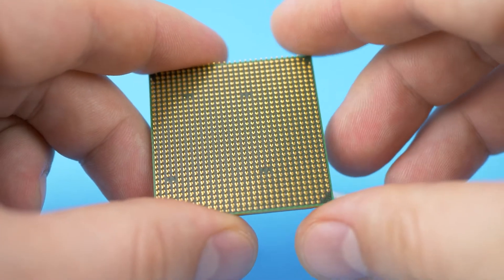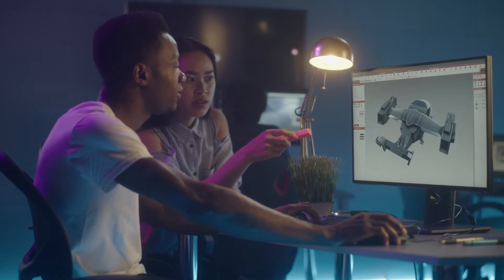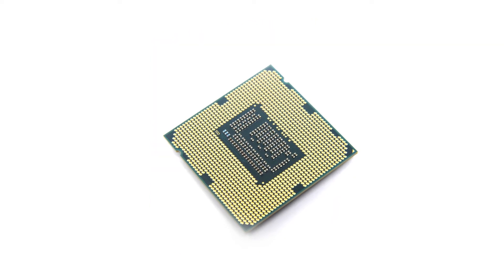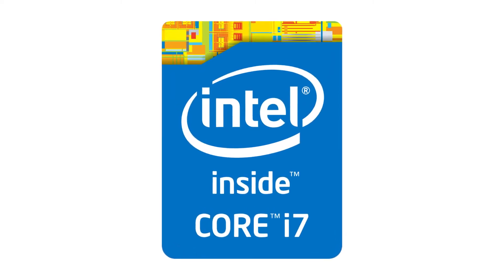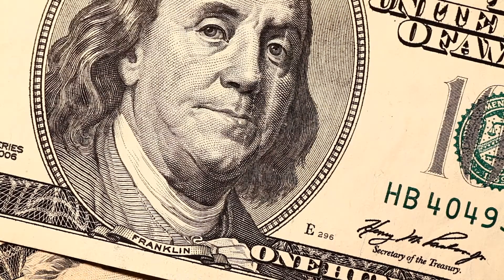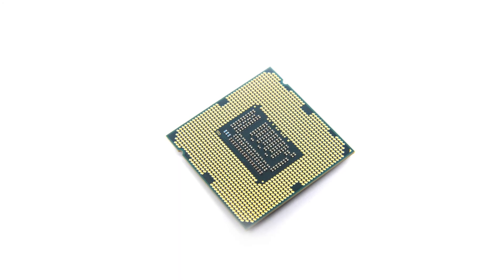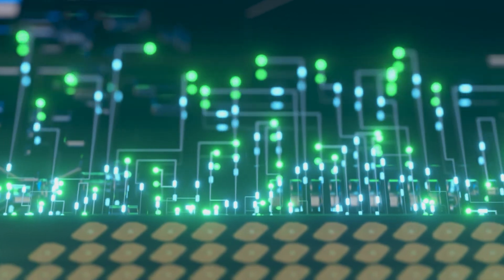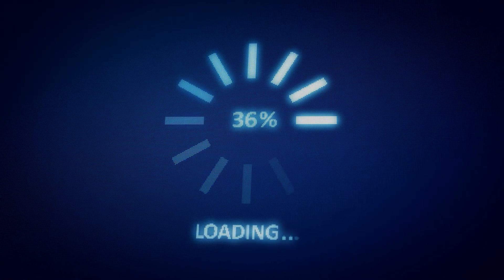Best LGA 1155 CPU 2021!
These are the best LGA1155 CPUs in 2021, featuring all your familiar consumer-focused favourites like Intel Core i5 and i7, hyperthreaded quad core and octa core models for a total of 8 or 16 threads, K series for the best, easiest, fastest overclocking from base clock speeds of 3.4GHz and 3,9GHz (which is already pretty fast) up to a 4.3GHz boost clock, these 3rd Gen LGA 1155 CPUs will power your aging machine until you're ready to upgrade your whole system.

➡ 1. i5 3570
➡ 2. i7 3770
➡ 3. i7 3770K

📖 Transcript:

These are the best LGA 1155 CPUs in 2021, welcome to PCG.

Number 3

i7 3770K
If you’re determined not to fall behind in gaming or general computational contexts, the Intel i7-3770K is hands down your best option. Featuring four hyperthreaded cores with 8 threads in total, multitasking isn’t a problem. You’ll even be able to run pretty advanced video editing or 3D rendering software without any hiccups.

While you’re stuck with a maximum of four cores no matter which LGA 1155 CPU you settle on, the i7-3770K features the cream of the 2nd and 3rd gen core crop. Not only do they provide faster per-core performance than most other LGA 1155 CPUs, but they also feature hyperthreading, offering huge potential for multitasking. If you appreciate versatility in a PC, the i7-3770K won’t disappoint

Number 2

i7 3770
Our second LGA 1155 champion is the i7 3770, which is virtually the same chip as our top pick, but it can be snatched up for a song. We’re talking almost a third of the price of the K-series chip. That probably sends your spidey senses tingling, alerting you that something’s not quite right, and while it’s shrewd to be weary, honestly, it’s just a fantastic value-for-money chip.

That’s not to say there aren’t some minor differences. They’re just majorly disproportionate to the huge amount of money you save. All you’re missing out on when you drop that ‘K’ suffix is 1GHz of base clock speed, leaving you with 3.4GHz, yet parity remains intact in terms of boosted rate, maxing out at 3.9GHz. The only other difference between this and the K-series chip is that you don’t get quite as much thermal headroom for overclocking, but you can still push 4.3GHz without too many problems at all.

Number 1

i5 3570
Some gamers may be put off by the fact it’s a single-thread quad-core CPU, but therein lies this chip’s biggest strength. The single-thread cores excel during focused tasks, giving this chip a similar gaming performance as our top two cards. The price you pay is a reduced capacity for shouldering parallelizing workflows, but if all you’re after is a standalone gaming CPU, the i5-3570 is everything you’ll need to play most modern games.

Sharing the same 3.4GHz base clock speed as the i7 3770, it only drops a 1GHz from our top two pick’s 3.9GHz maximum boosted rates. These epic clock speeds are another reason why this chip doesn’t lag behind its more expensive CPU cousins. What this chip is lacking in is the ability to deal with threaded workloads, so if you often challenge your CPU with simultaneous applications and demanding programs, it’s probably not the chip for you.

⏱ Timestamps:

0:00 - 0:05 Intro
0:06 - 1:00 i7 3770K
1:01 - 1:54 i7 3770K
1:55 - 2:53 i5 3570